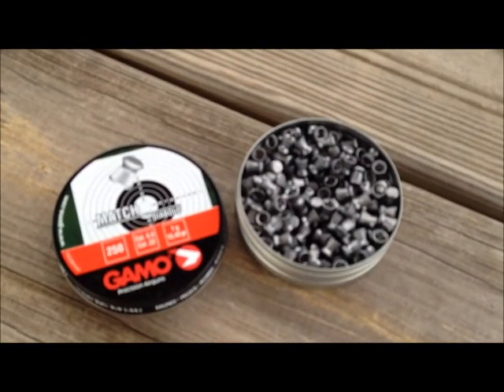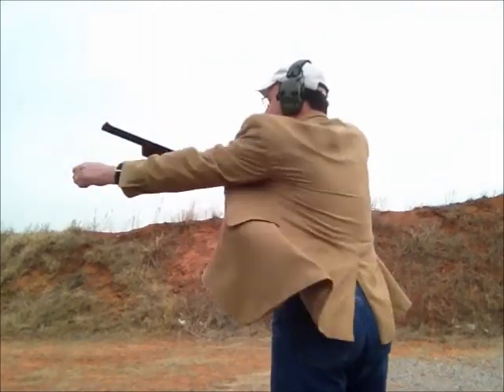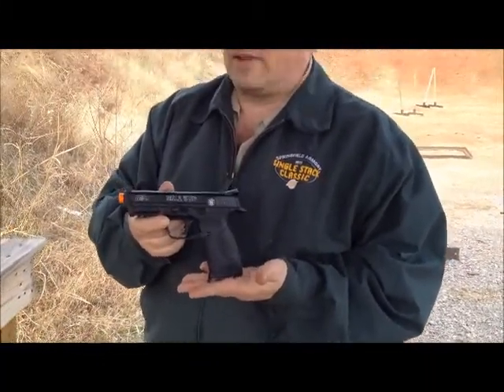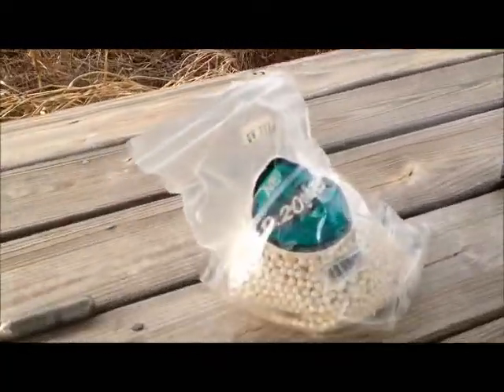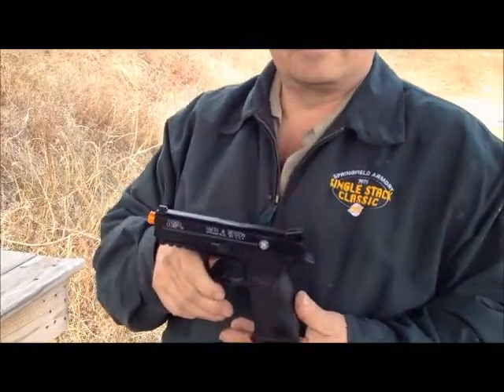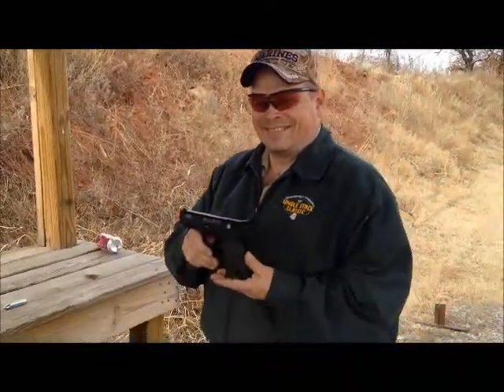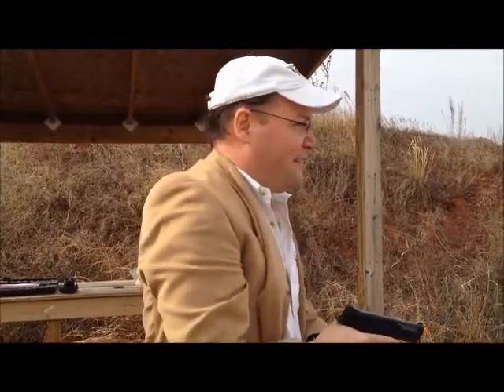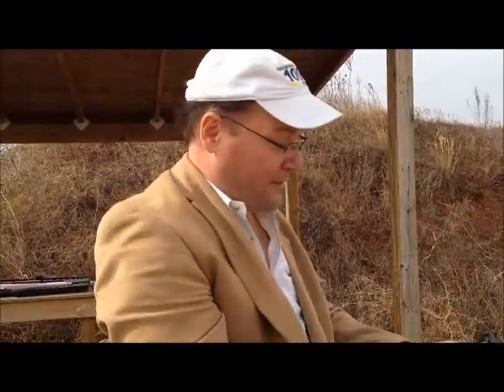Fire Arms Friday 3 21 14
What was the first gun you owned?  A BB gun?  For me it was an air rifle made by Benjamin.  Let's look at some air rifles.